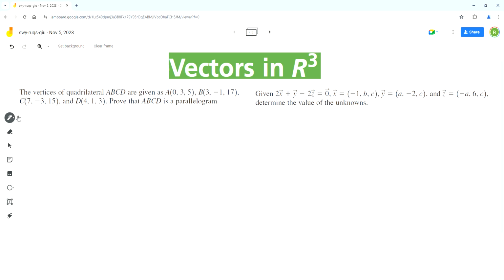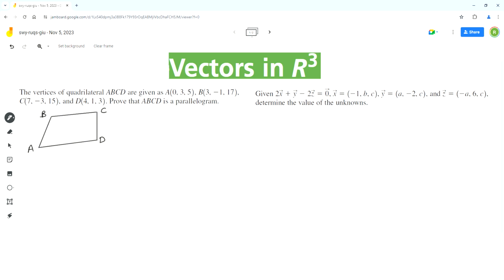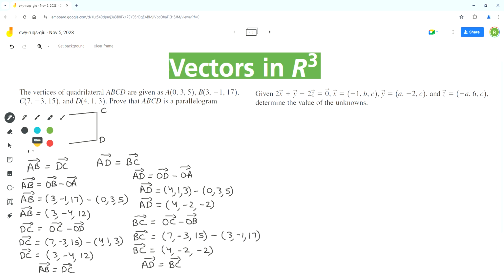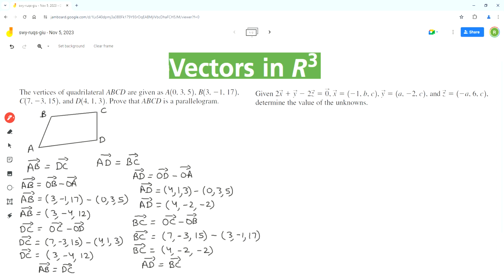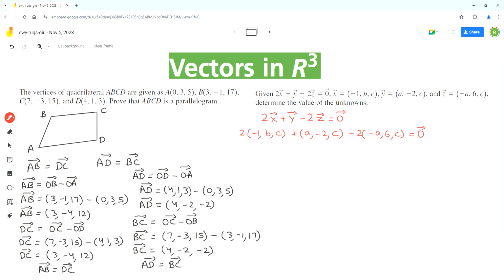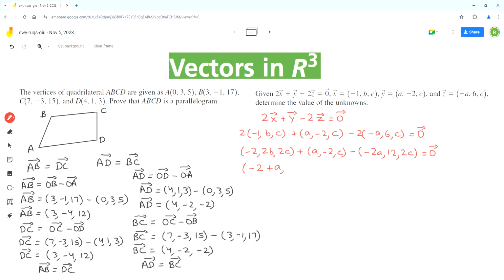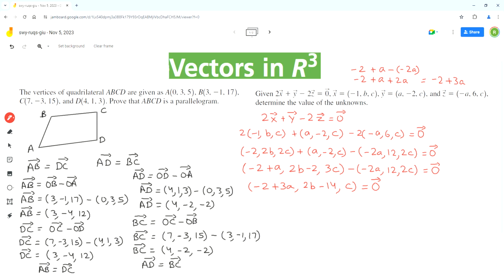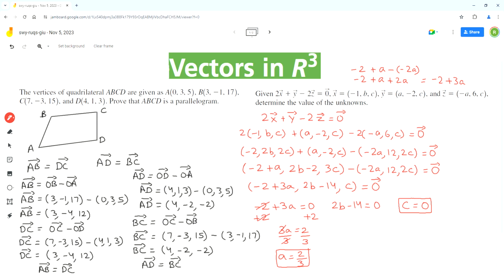PROVE THAT ABCD Is A Parallelogram & FIND THE VALUE Of a, b & c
In this video, I share with you steps for using the concepts of vector algebra for vectors in R^3 to solve the problems.